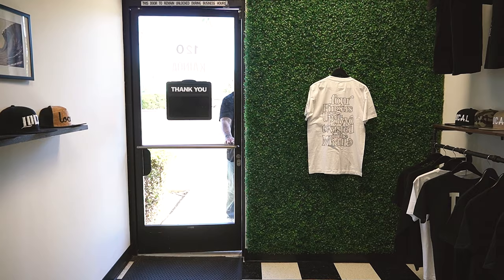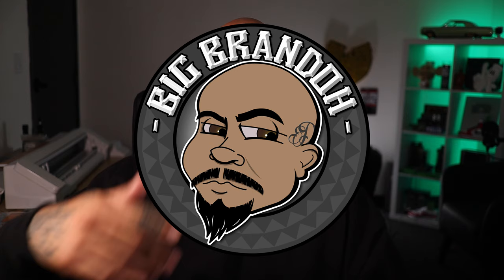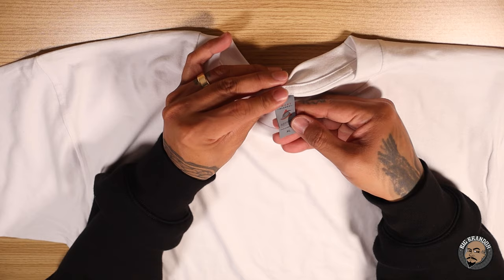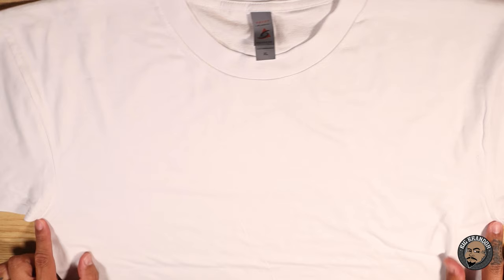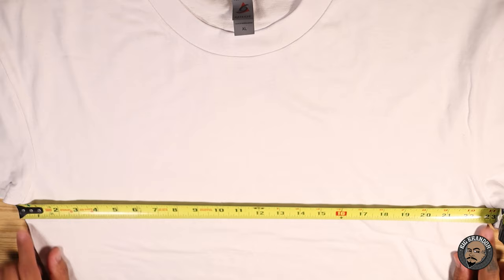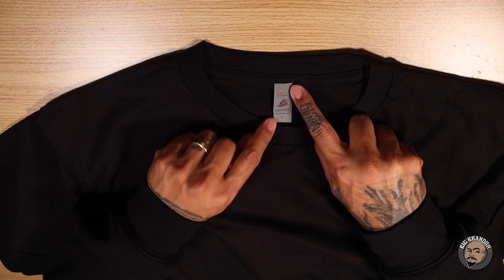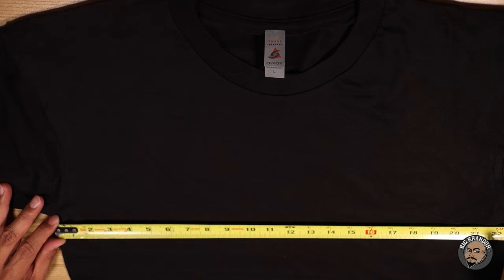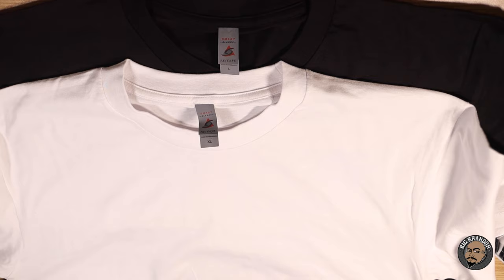Smart Blanks - T Shirt Sample Review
In this video I review the heavy weight Smart Blanks t shirt. I really like the feel of this shirt and the collar. I saw Smart Blanks at the Impressions Expo and decided to order some samples to test out. Here are the results of my test.

*FREE STEP BY STEP VIDEO GUIDE* To help anybody start their own T-Shirt Business. Equipment, Pricing, Transfers, Marketing, Blanks, Graphic Design etc...